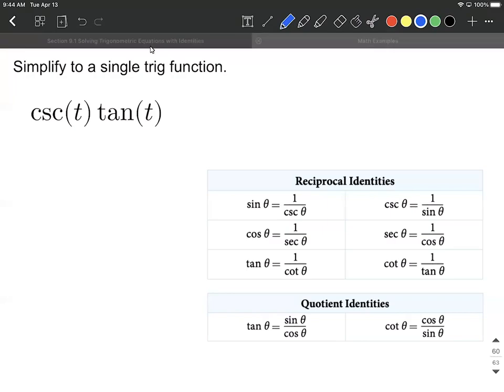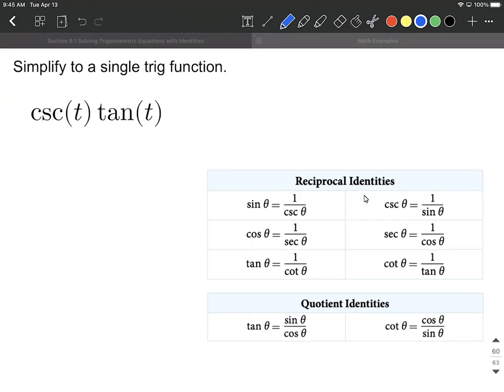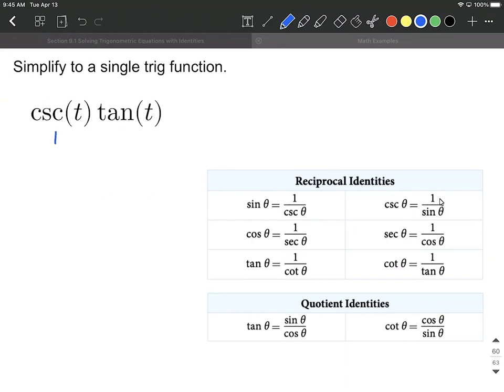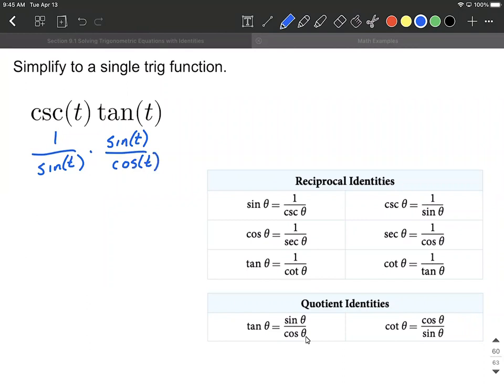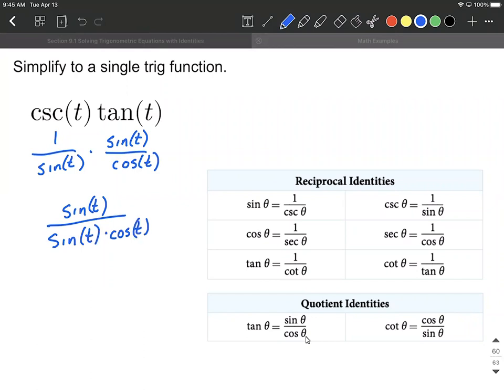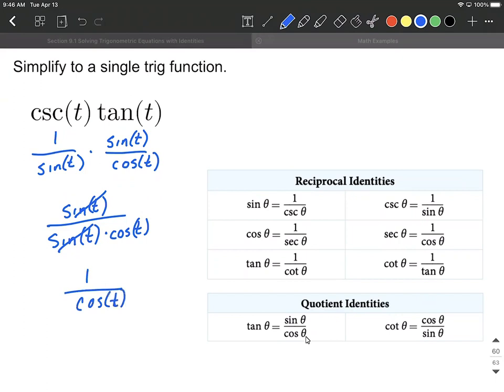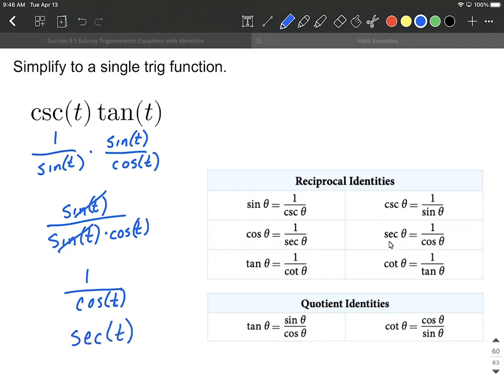Simplify trig expression to a single trig function, reciprocal and quotient identities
In this example, we simplify csct tant (cosecant and tangent) to a single trigonometric function by using the reciprocal identities and quotient identities to rewrite in terms of sint and cost.  (sine and cosine).  Then use algebra to simplify.  Finally, we finish by using a reciprocal identity to rewrite our resulting fraction as a single trig function.  Each part of this process is explained and written out step-by-step.